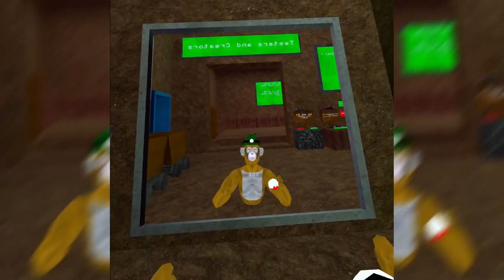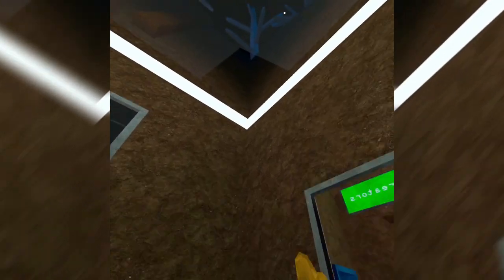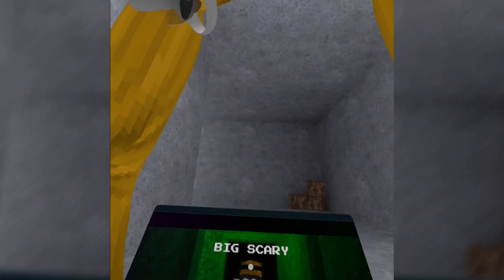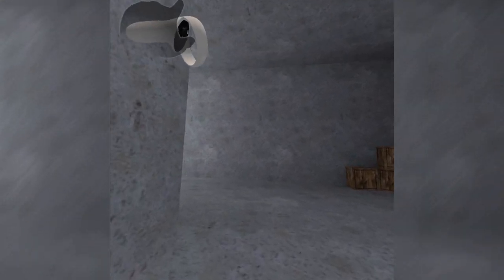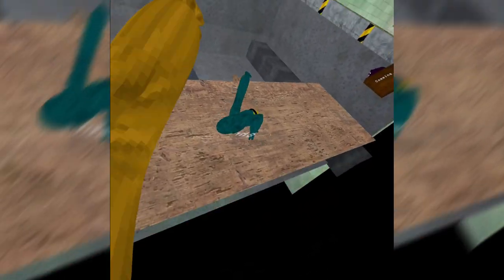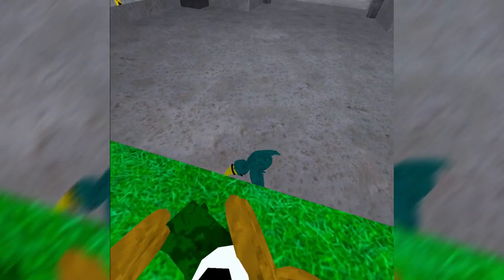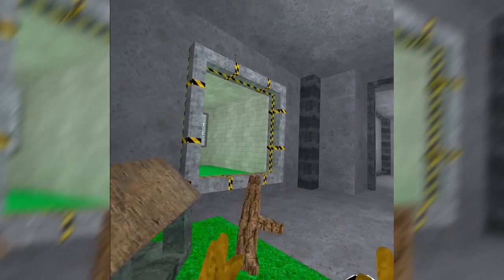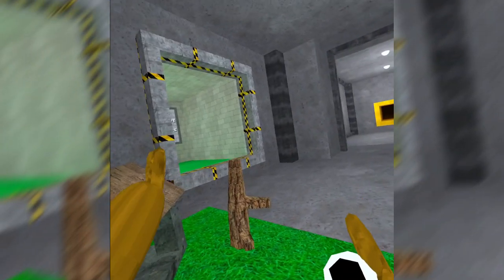Big Scary's CRAZIEST Glitch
I got inside Shrek's cage

Songs:
Punch-Out (Wii Theme)